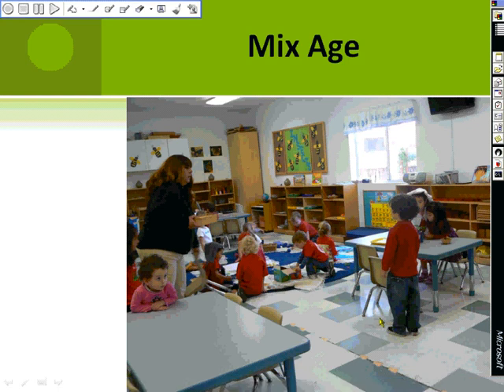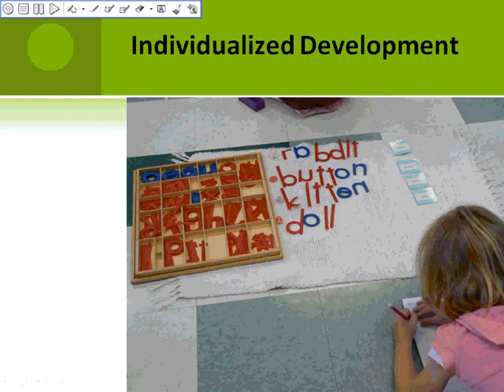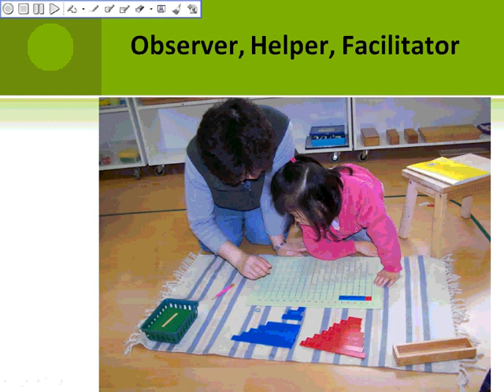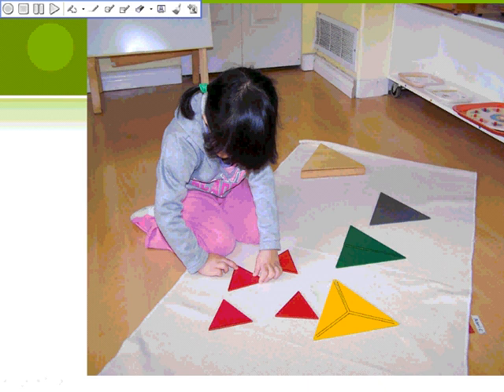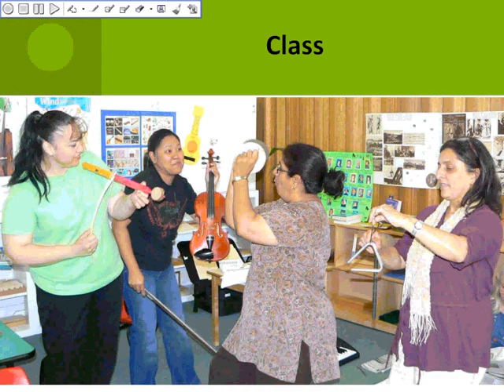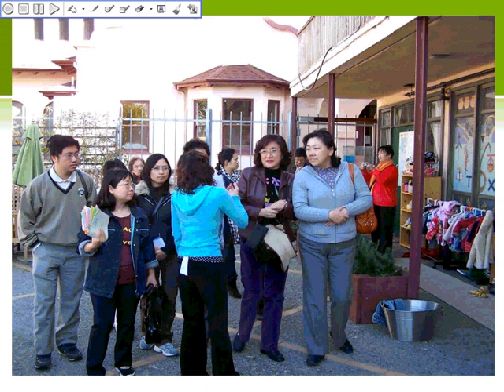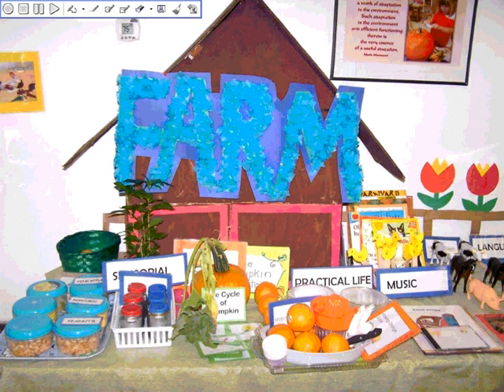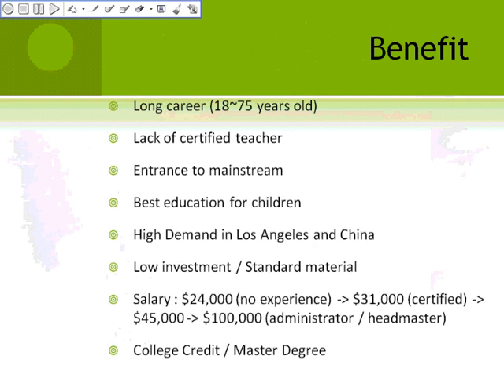AMS Montessori Teacher Credential Online Seminar Part2